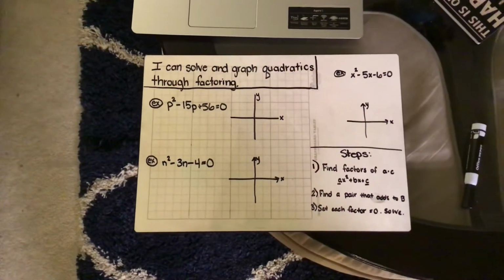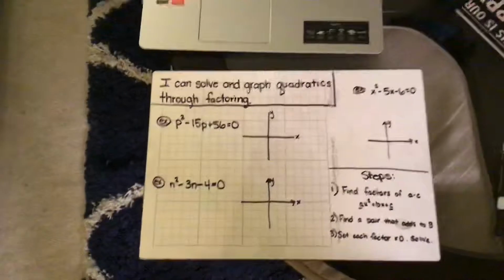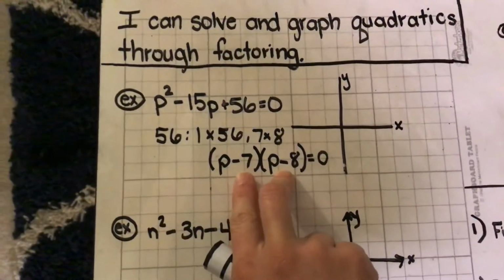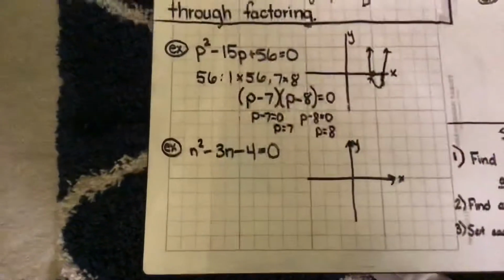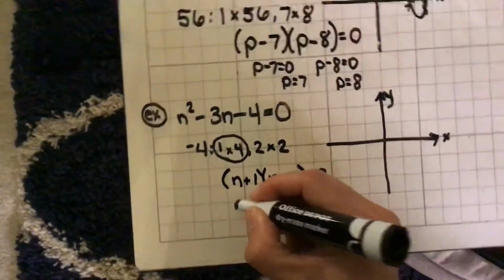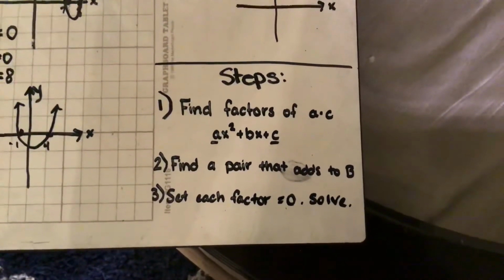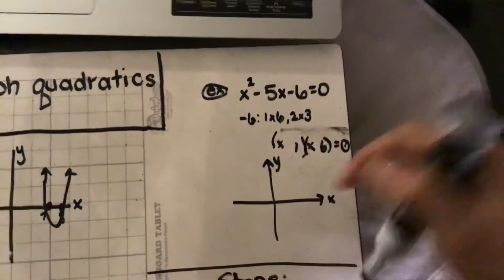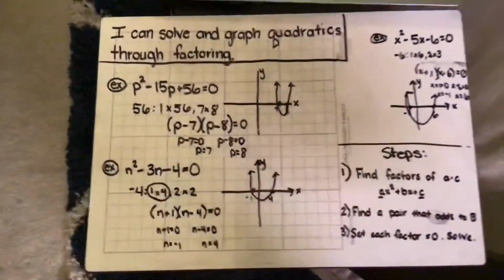How to solve and graph quadratics through factoring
Hi class, please copy this down as notes. They will count as credit for you.